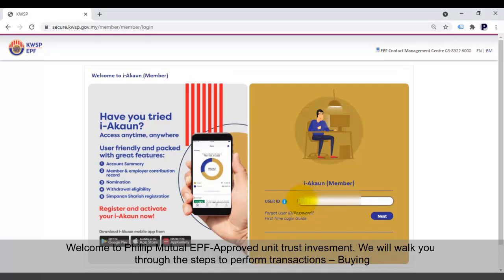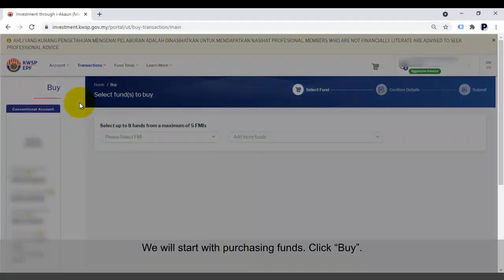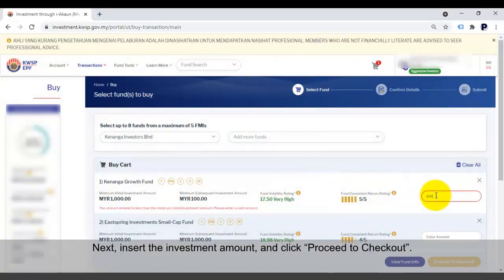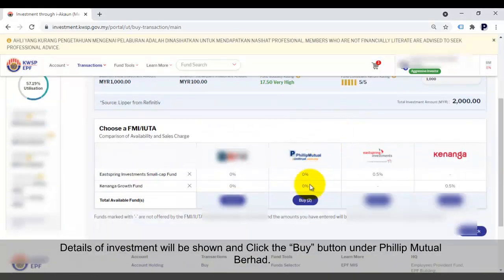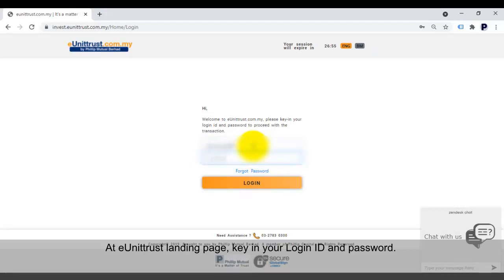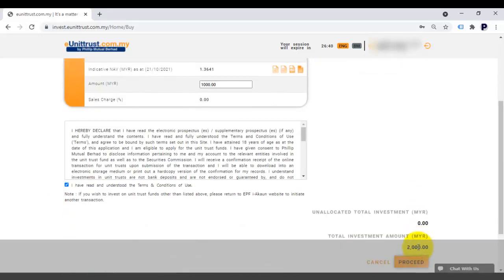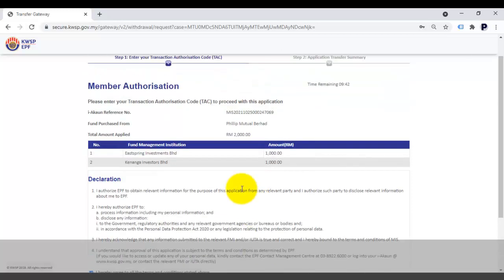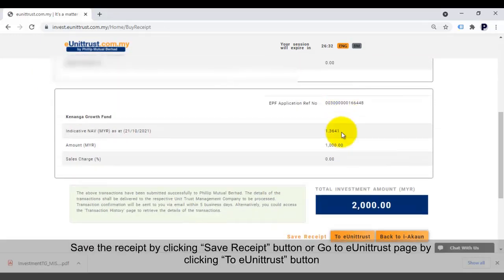Tutorial(Buy) - Invest in Unit Trust with eUnittrust.com.my via members investment scheme.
User tutorial: Multiple funds purchase from different fund houses in a single transaction via Member Investment Scheme (MIS).